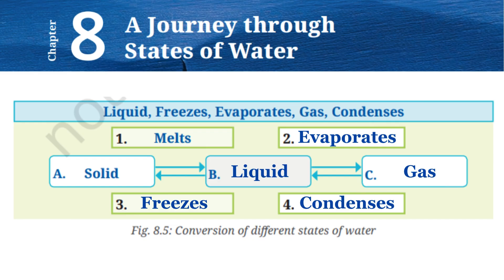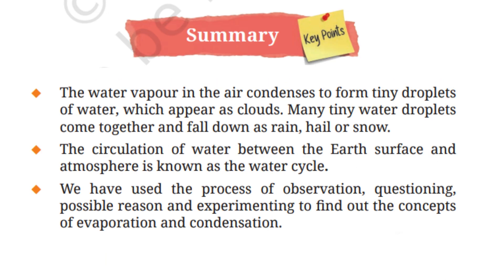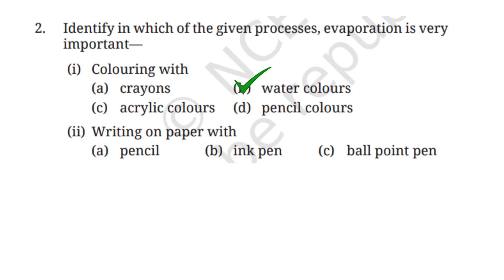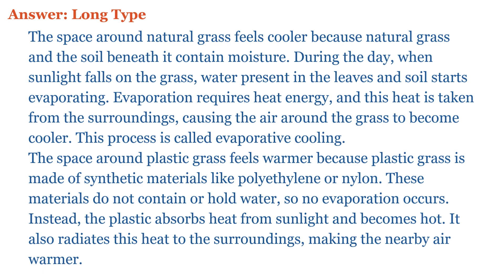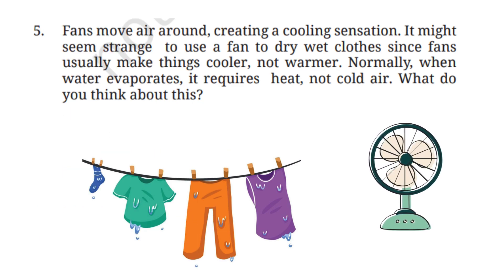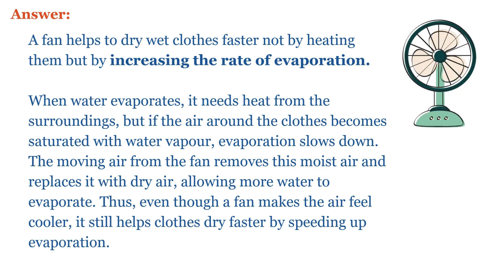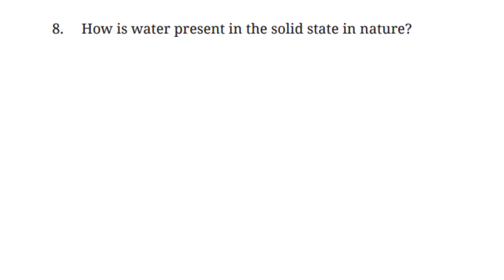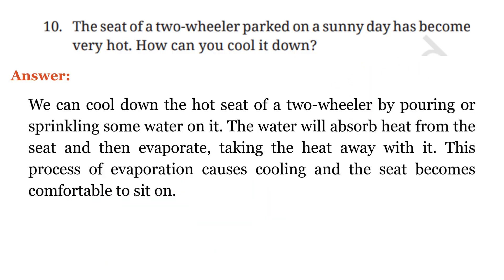Class 6 | Curiosity | Q&A |Chapter 8: A Journey Through States of Water |Questions Answers Explained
In this video, we’ll explore Chapter 8: A Journey Through States of Water from your Class 6 Curiosity textbook.
You’ll learn the summary, important questions and answers, and how to write both long and short answers for exams.

Watch till the end to understand how water changes its forms — ice, water, and vapour — in a fun and easy way!